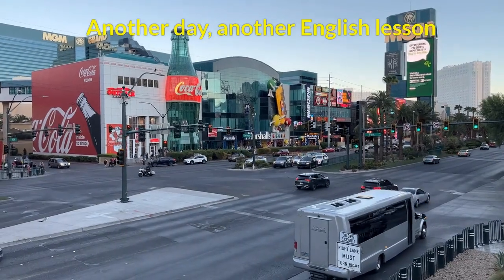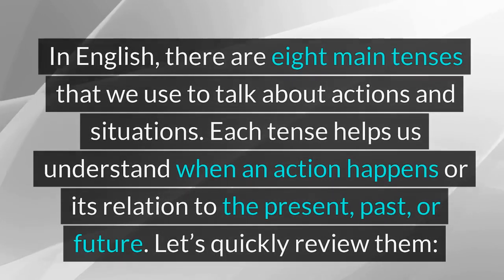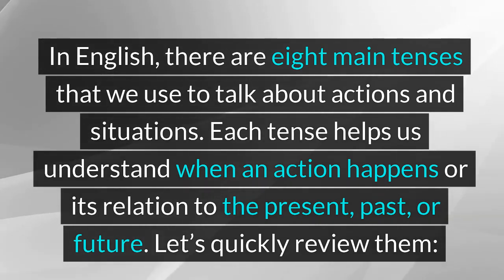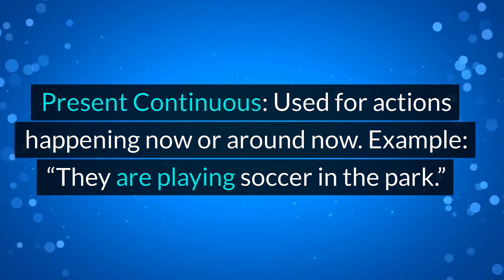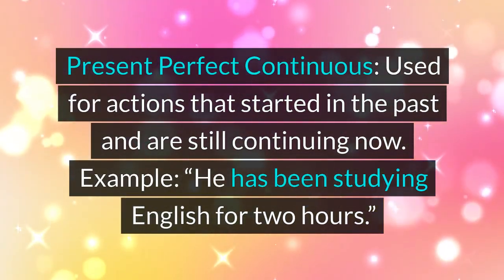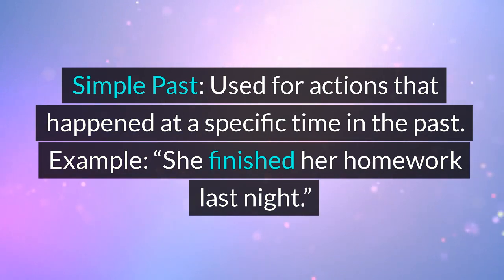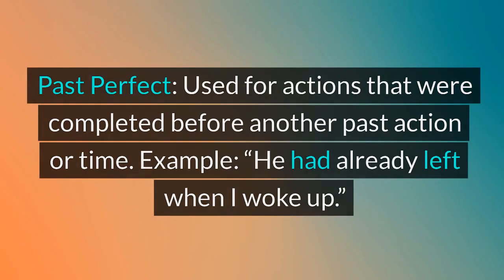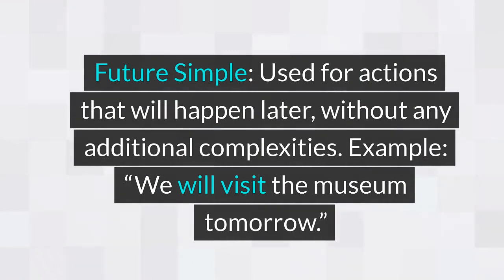Tense Review: Present, Past, Perfect, Continuous, and Future Tenses (Unit 21F, Level B2)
Understanding and mastering verb tenses is a crucial aspect of language acquisition for ESL (English as a Second Language) students. Tense review holds immense importance in their journey towards fluency and effective communication in English.

First and foremost, verb tenses provide the framework for expressing the timing of actions and events. By grasping different tenses, students gain the ability to accurately convey when an action occurred, whether it's in the past, present, or future. This clarity is essential for effective communication, enabling them to articulate their thoughts and experiences with precision.

Moreover, mastering verb tenses enhances ESL students' writing skills. In written communication, correct tense usage contributes to coherence and readability. A well-structured narrative or argument relies on consistent and appropriate tense choices. Without a firm grasp of tenses, students may struggle to maintain coherence in their writing, leading to confusion for the reader.

Furthermore, understanding verb tenses aids in comprehension when reading or listening to English. Proficiency in recognizing different tenses allows students to decipher the timeline of events in texts or conversations. This comprehension skill is invaluable for ESL students as they navigate various English-language materials, from academic texts to everyday conversations.

Additionally, tense review fosters accuracy in spoken English. Clear and accurate communication is essential in both formal and informal settings. Proper tense usage ensures that ESL learners can express themselves clearly and be understood by native speakers and fellow English learners alike.

Beyond communication skills, mastering verb tenses builds confidence in ESL students. Feeling confident in their ability to use verb tenses correctly empowers learners to engage more actively in English-speaking environments. Confidence is a catalyst for language acquisition, encouraging students to take risks, participate in discussions, and seek out opportunities to practice their English skills.

In conclusion, tense review is a fundamental component of ESL instruction, offering numerous benefits to students. It provides the tools necessary for clear communication, enhances writing proficiency, aids in comprehension, fosters accuracy in spoken English, and boosts learners' confidence. By prioritizing tense review in ESL curriculum and practice, educators can empower students on their journey to fluency and proficiency in the English language.